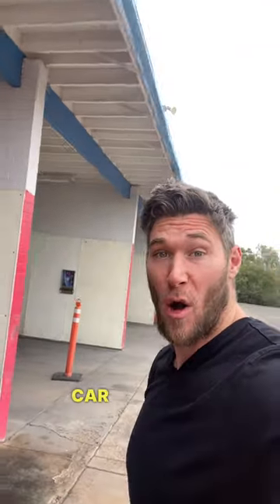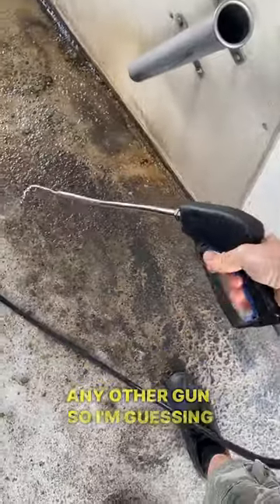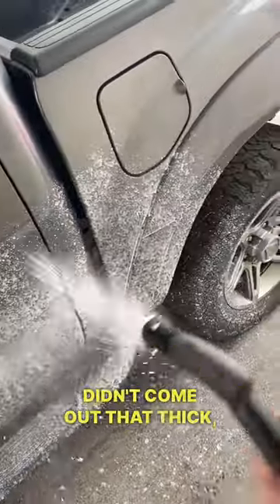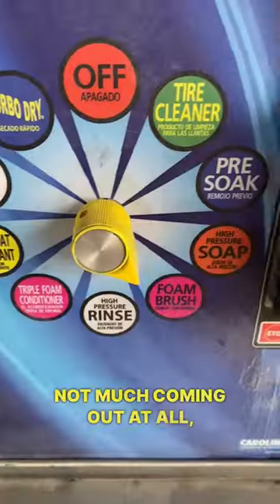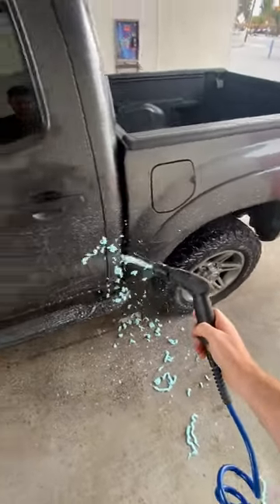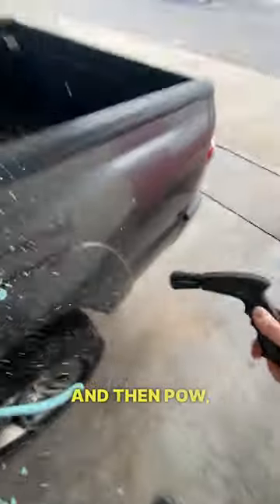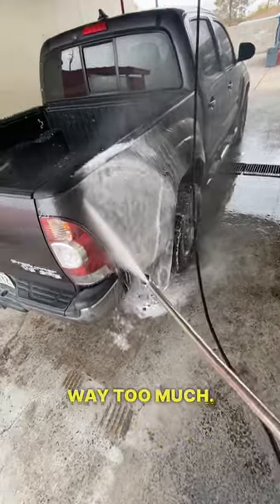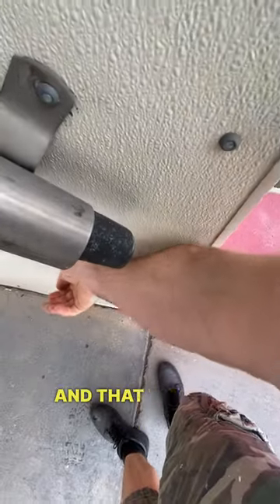Would you Operate a Self Serve Car Wash like this?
Cash Counter I use

Coin Counting machine

If you owned a self serve car wash would you let it become like this one? Pre soak not coming out that great, holes in the hoses causing soap to spray everywhere, 2 bays down permanently, tire cleaner not working. These are typical signs that the current owner of the car was has givin up. This is where we come in.

After working for my Uncle for 2 years at he's car washes I really wanted my own and I came across this car wash. It was completely shutdown for many years so I approached the owner of the land and made a deal with him.

It took me 6 weeks to bring it back to life and open it and now the customers are starting to pour in. Not to mention I opened it during winter so I am yet. to see its full potential but here's a small taste of how its going so far!